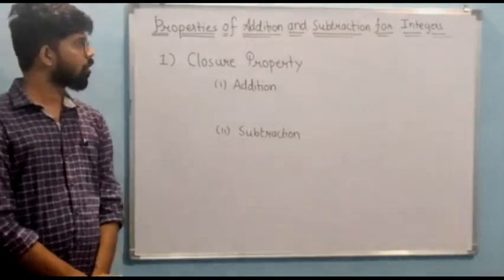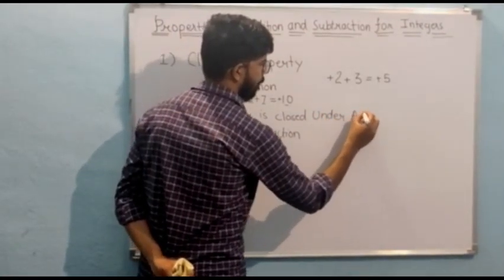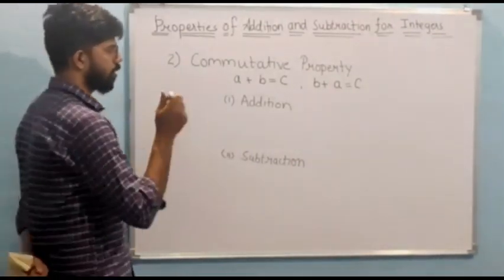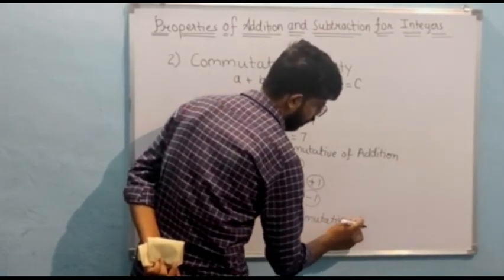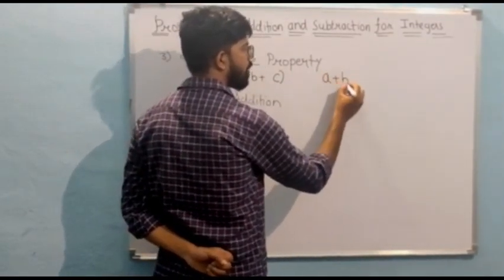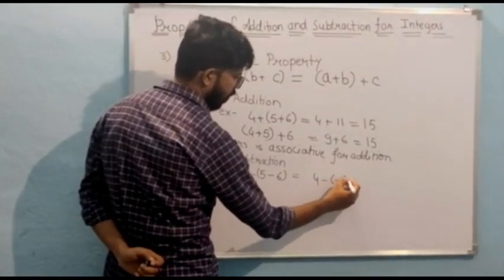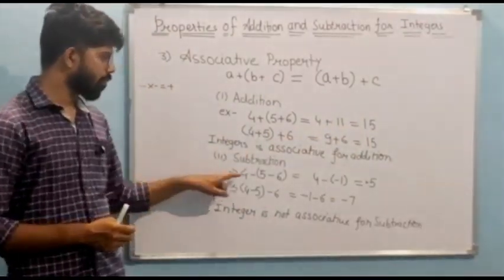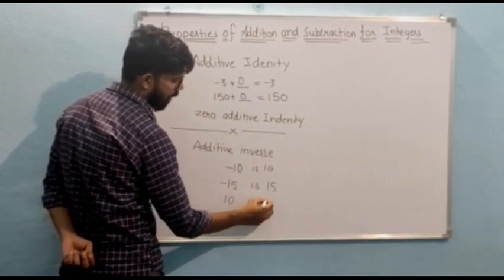Class 7, Integers (part 2),Property of Addition and Subtraction of Integers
Easy way to understand properties.